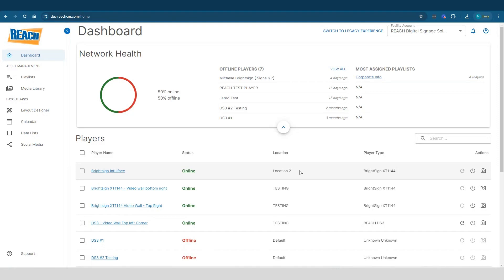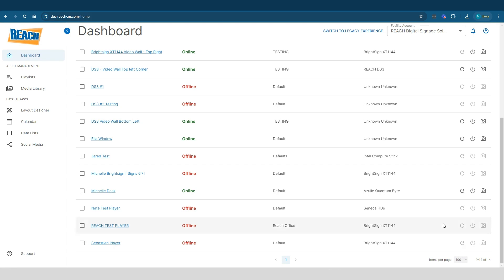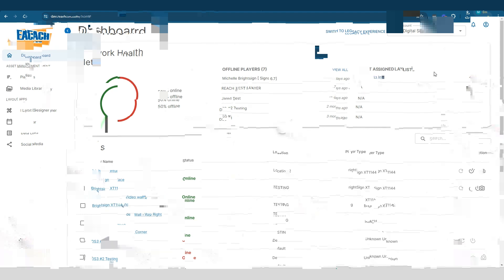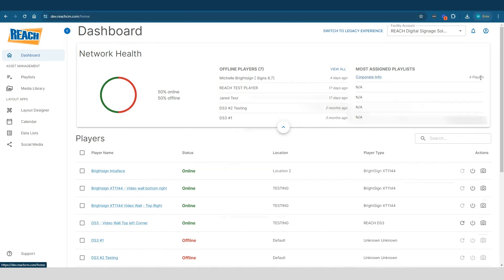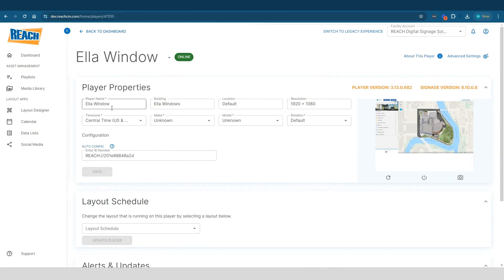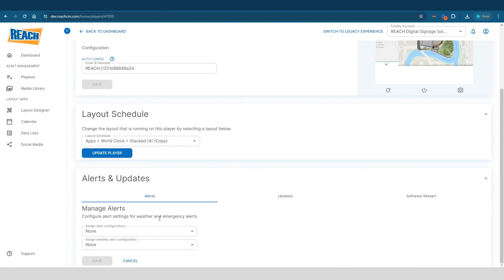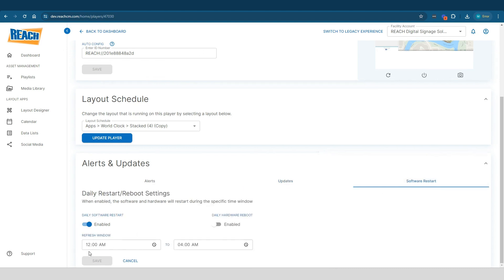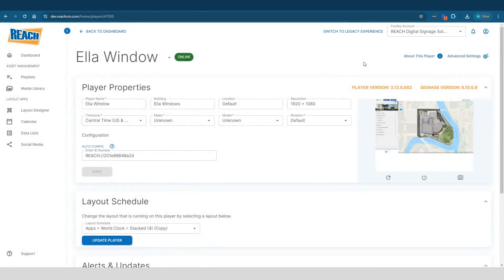Dashboard + Player Management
In our CMS 2 learn how you can manage all of your players within your facility.

00:00 Facility Dashboard Management
04:55  Player Property Management